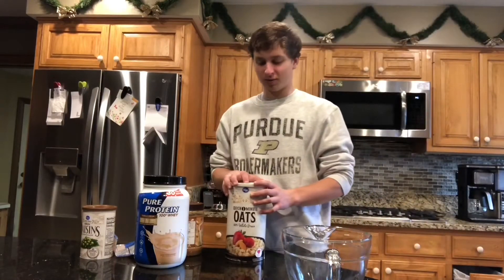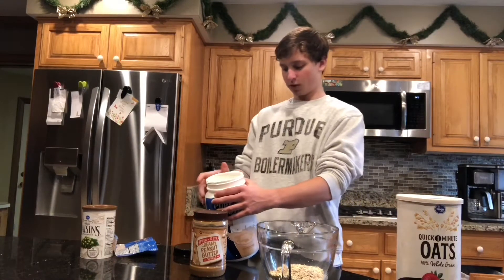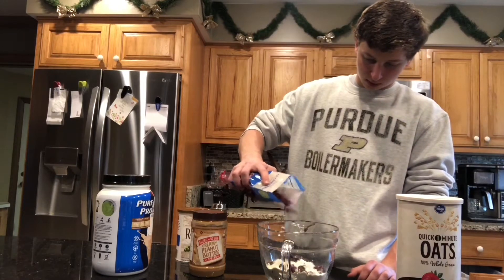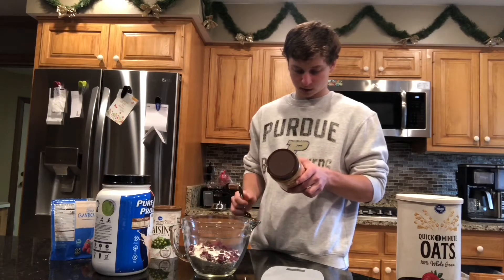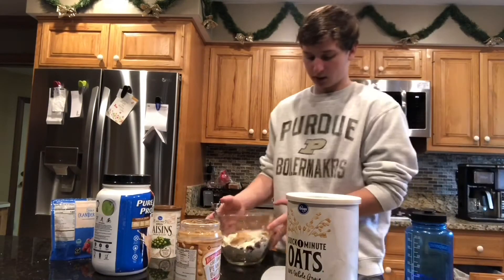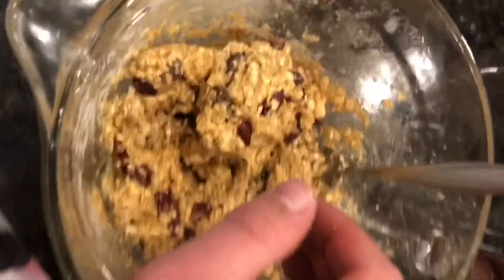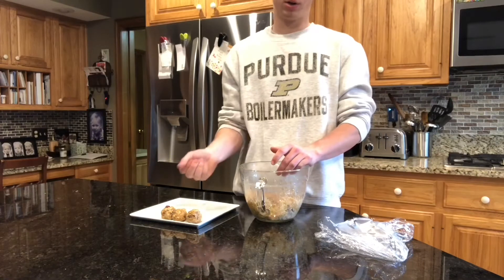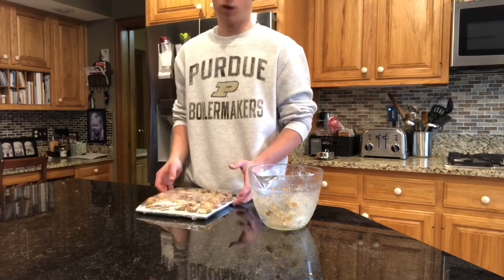Protein Oat Balls - Portable Protien Source For on the Go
Macros :
2000 Calories
100g Protien
64g Fat
244g Carbs

Ingredients:
2 Cups Instant Oats (600g)
Protein Powder (80g)
Peanut Butter 8 Table Spoons (128g)
Raisins and or Cranberries (80g)
Water (110g)